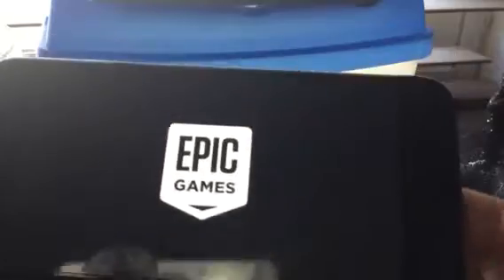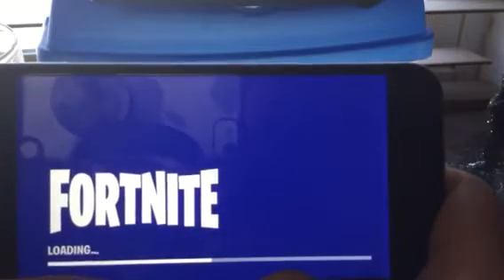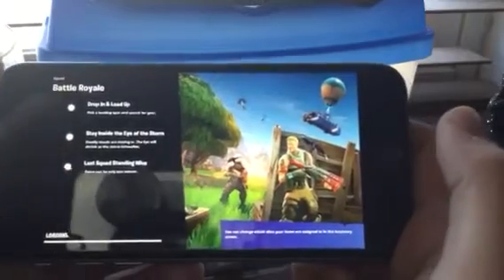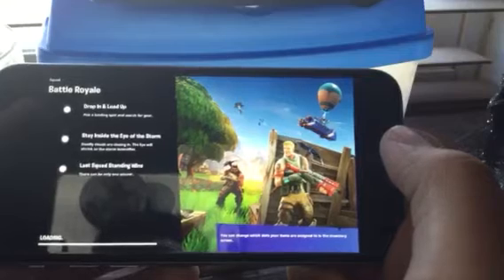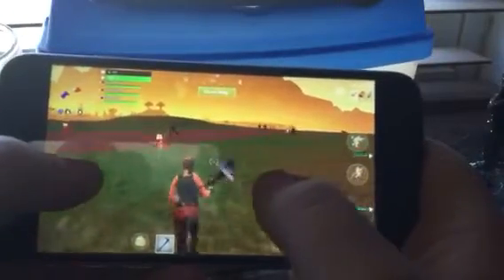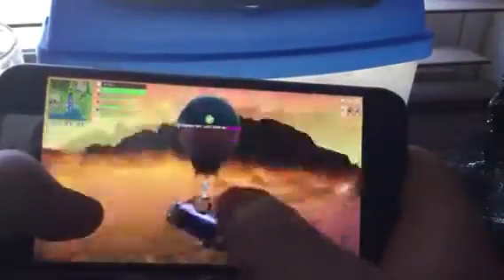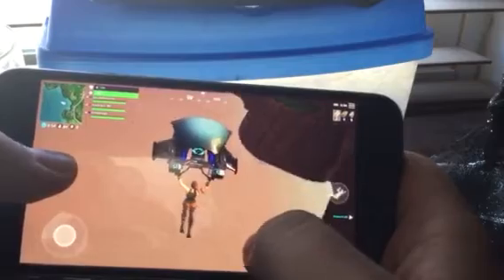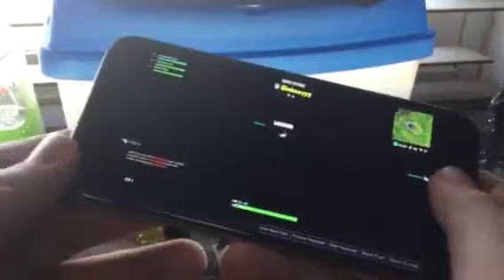Playing Fortnite Mobile!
I’m sorry this was boring, I’m a noob I don’t know how to play 😂!